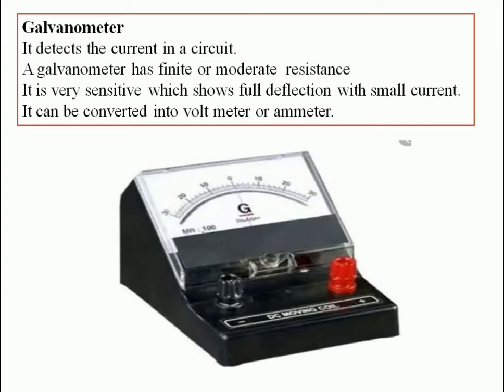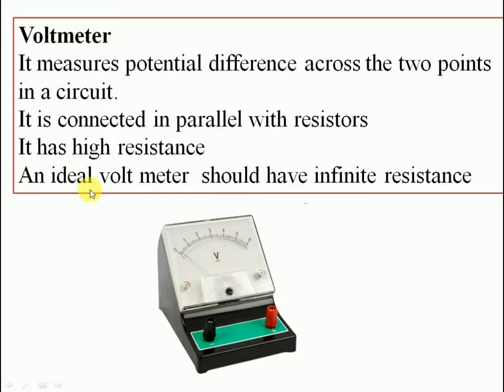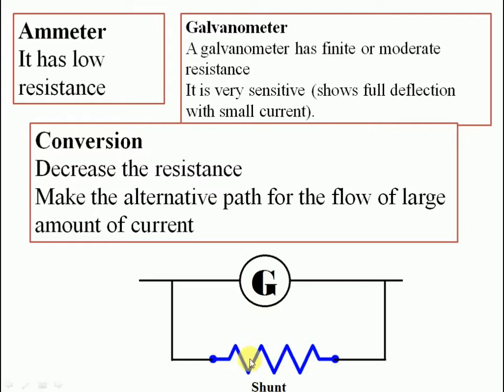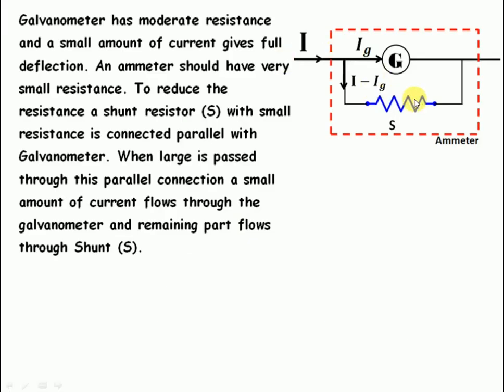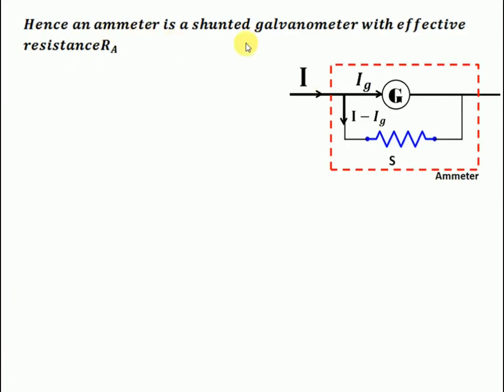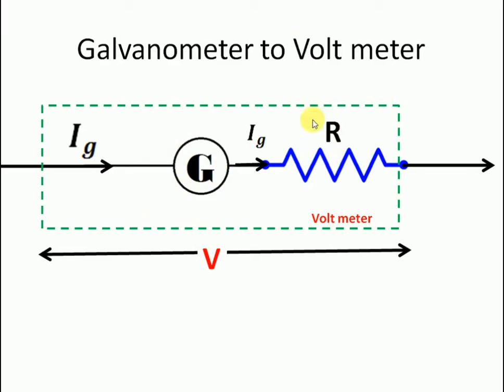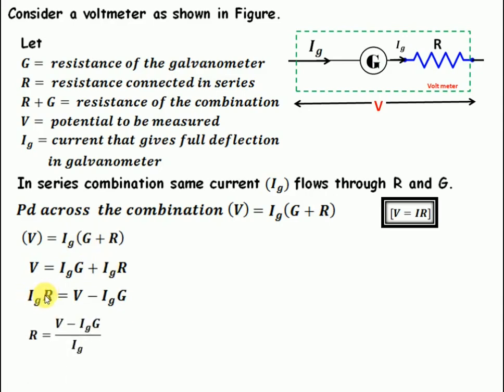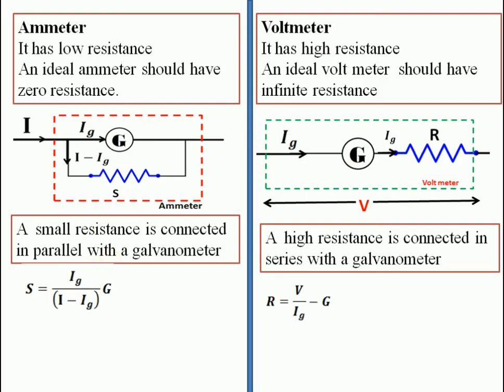Conversion of galvanometer into ammeter or volt meter.